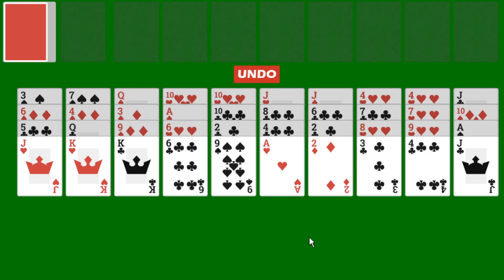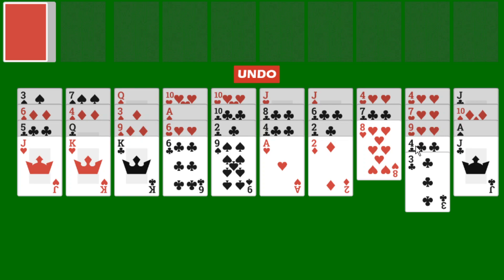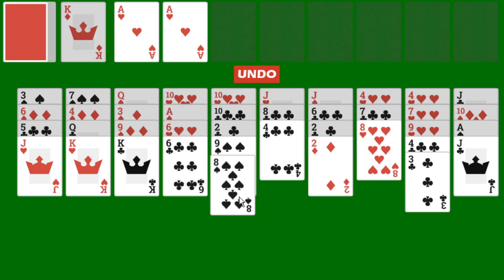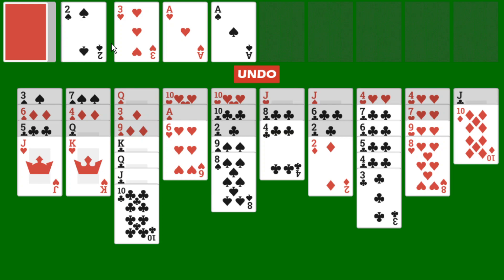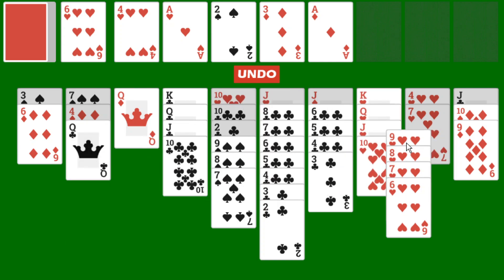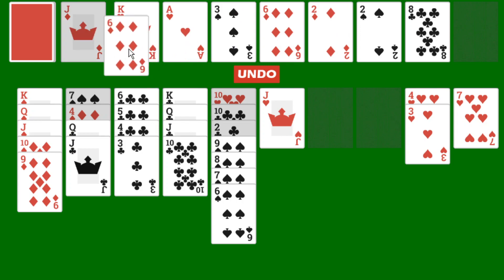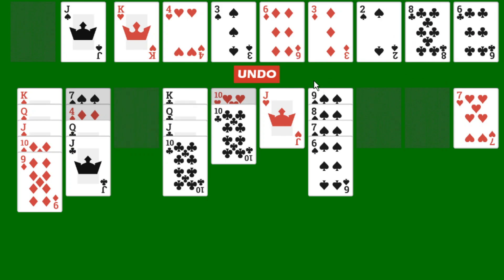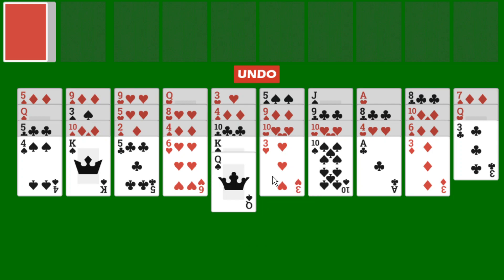How to Play Josephine